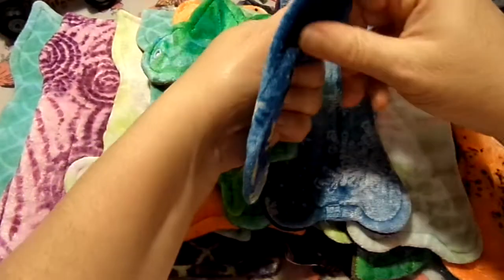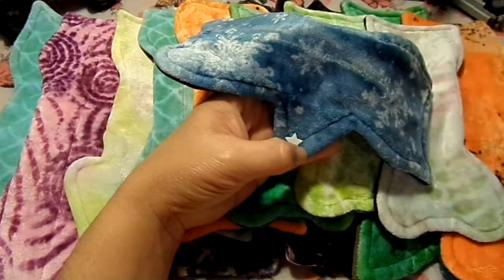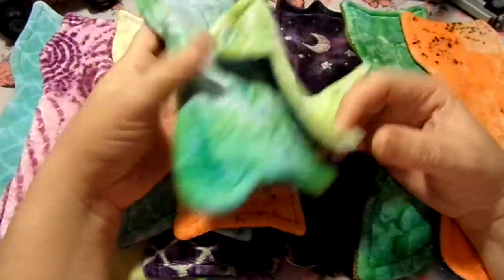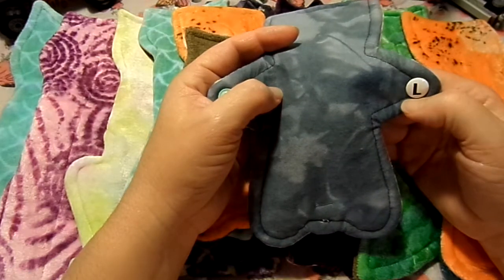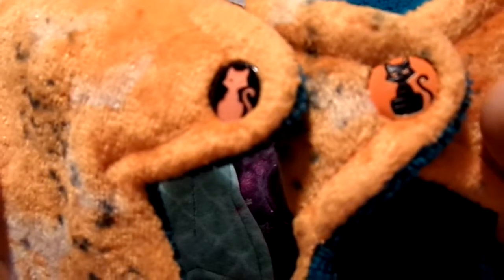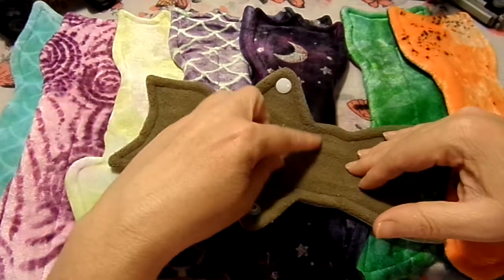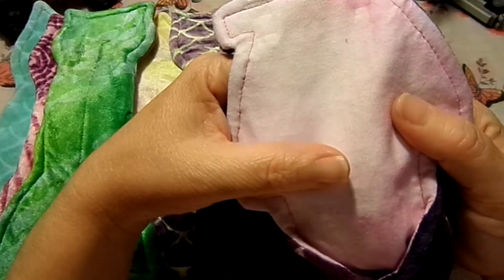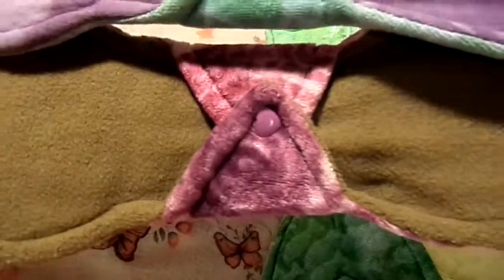REVIEW: Kitty Kat Cloth (December 2018)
My Review of American maker Kitty Kat Cloth. Her Shop is on Etsy.